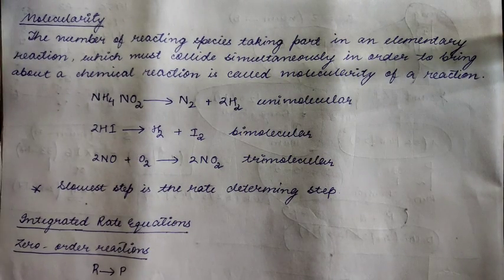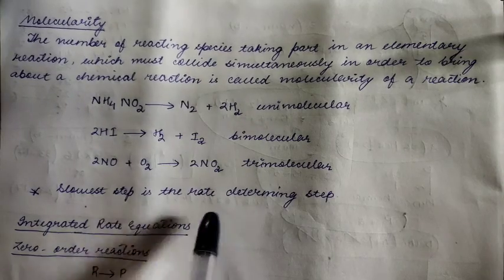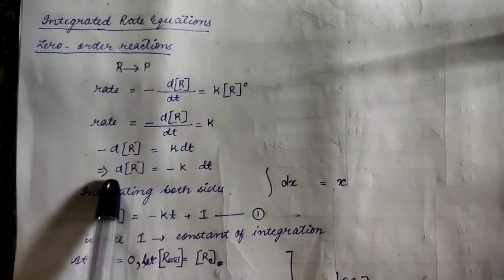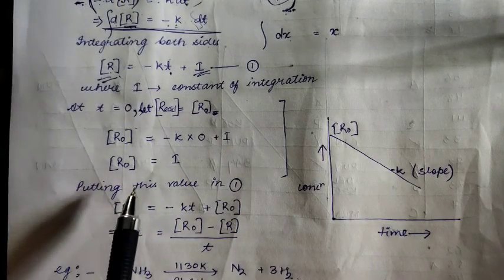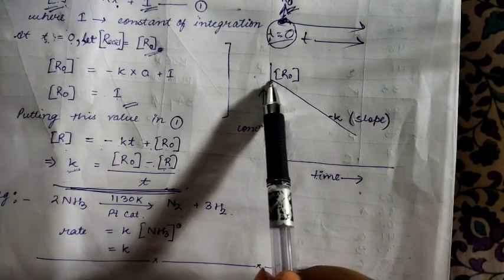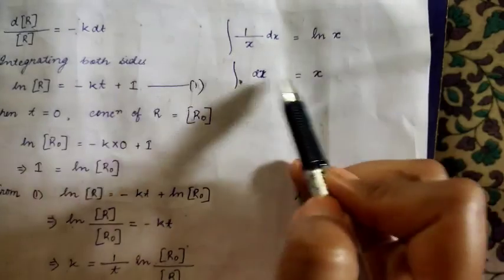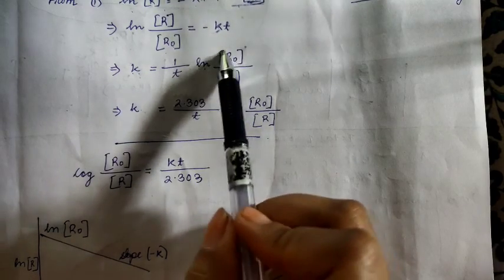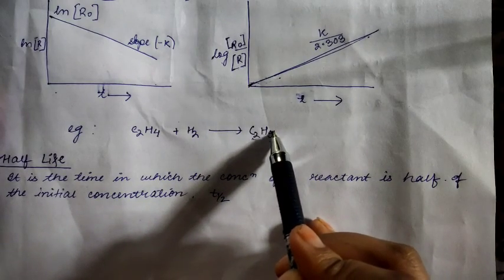Chemical kinetics (part 3)/class 12